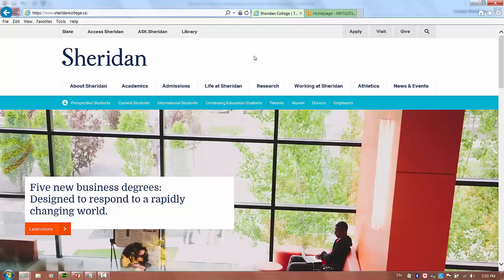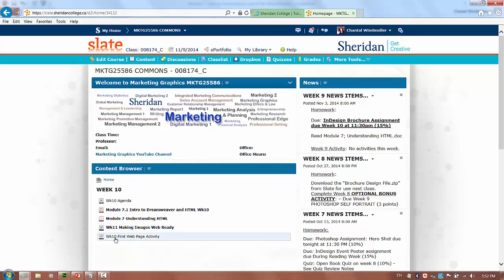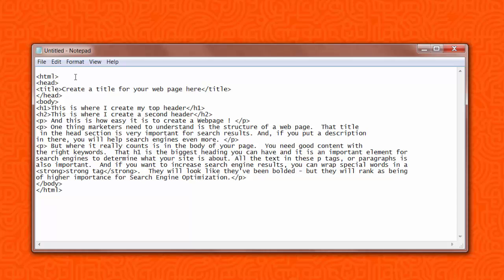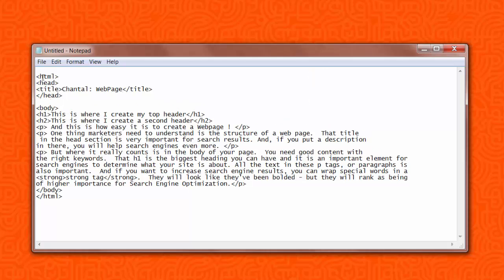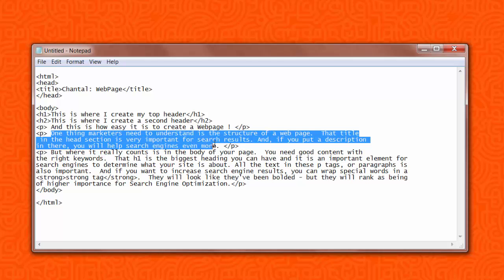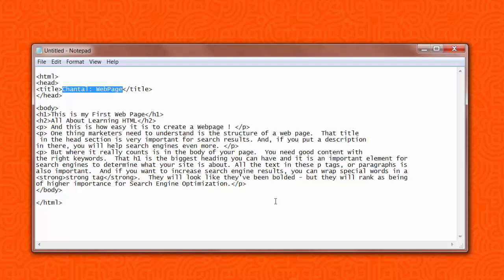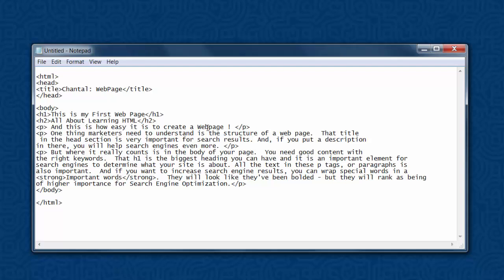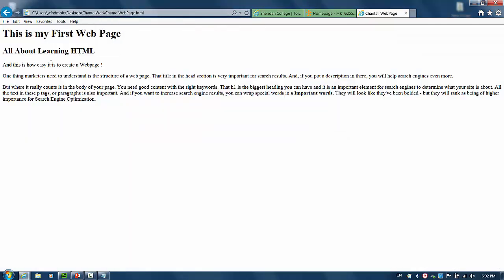MKTG25586 Week 10 Activity Video 1of2